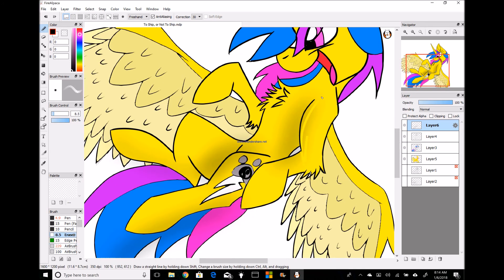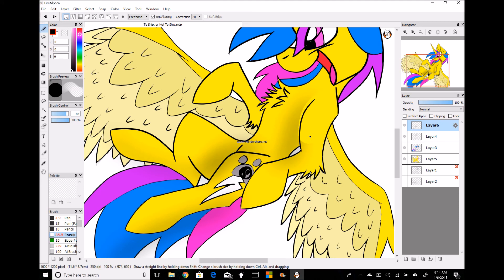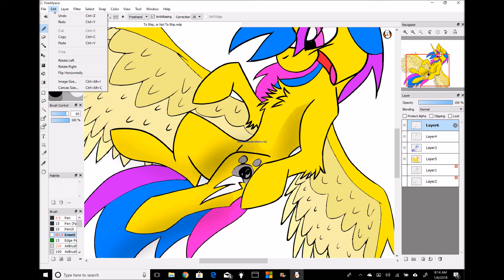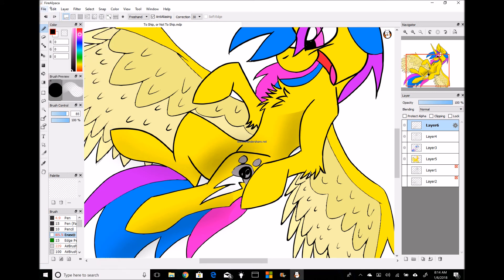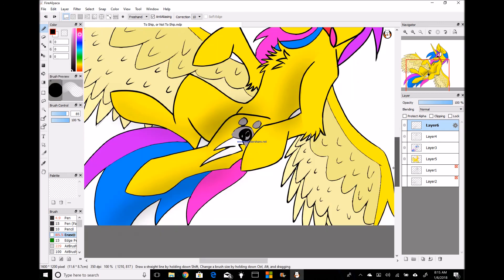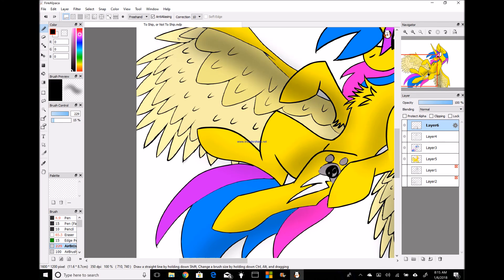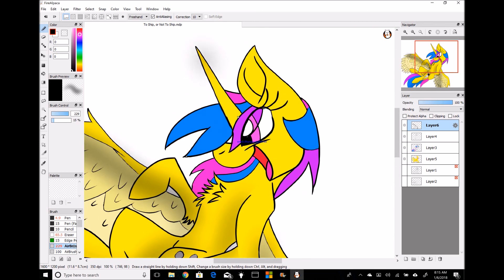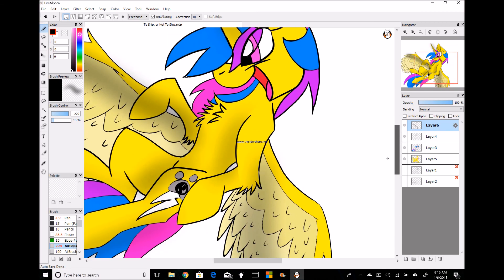Colored Sketch + Updates!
*NOTE: THIS VIDEO IS NOT INTENDED FOR THOSE UNDER THE AGE OF THIRTEEN*
I apologize for Reylo. I have been doing this to my friends for about a month now, but I guess all will be forgiven in 2019. Also it’s 713 days as of the day it was recorded. Lots of stuff going down this year!